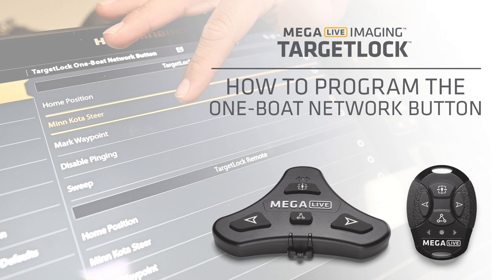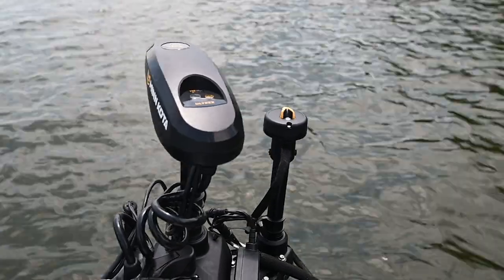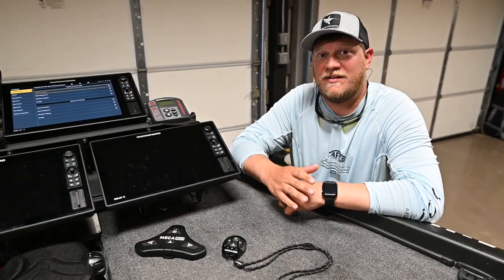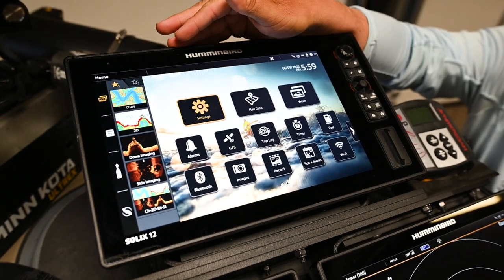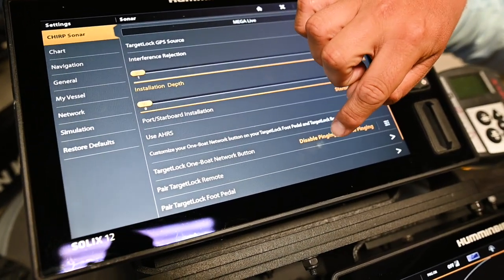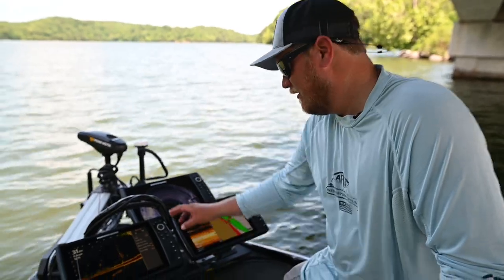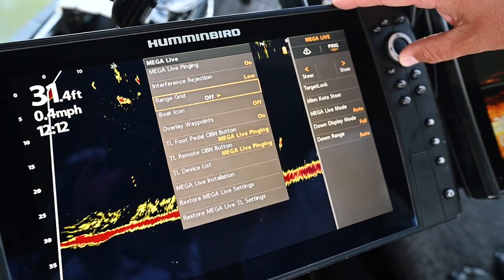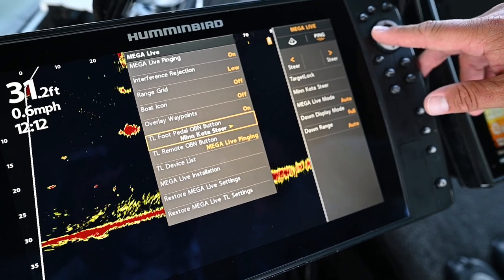MEGA Live TargetLock - How to Program the One-Boat Network Button | Foot Pedal and Remote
This video will show you how to customize the MEGA Live TargetLock One-Boat Network Button to your favorite TargetLock feature (SOLIX/APEX and HELIX fish finders).

TargetLock features include: Minn Kota Steer, MEGA Live Sweep, Mark Waypoint, Home Position, and Disable Pinging.

0:00 - One-Boat Network Button Overview
0:18 - How to Program the One-Boat Network Button on SOLIX/APEX
0:42 - How to Program the One-Boat Network Button on HELIX